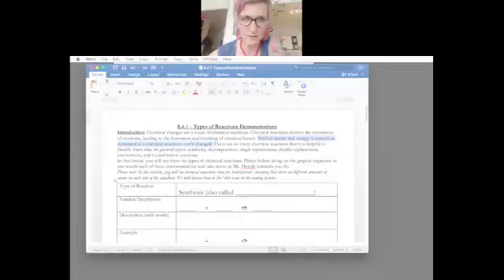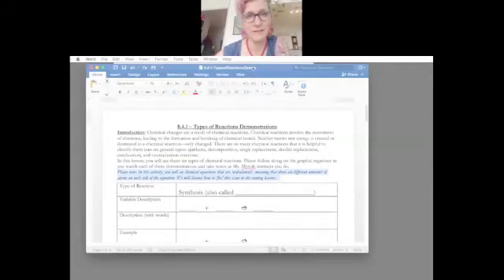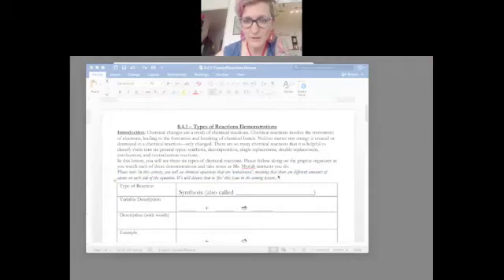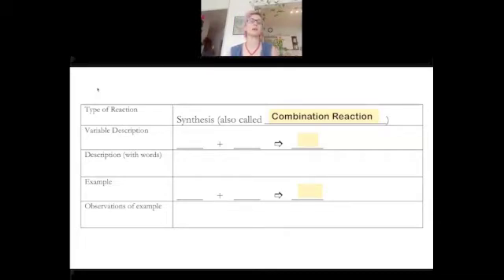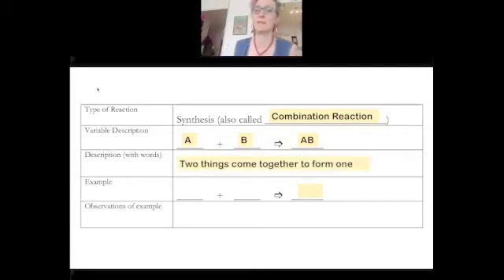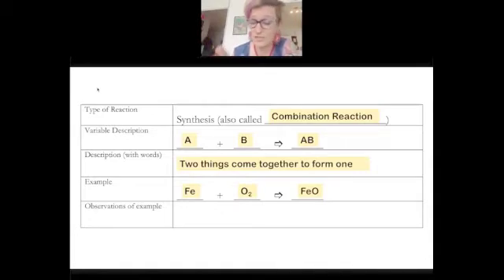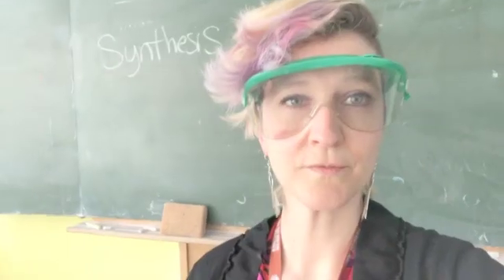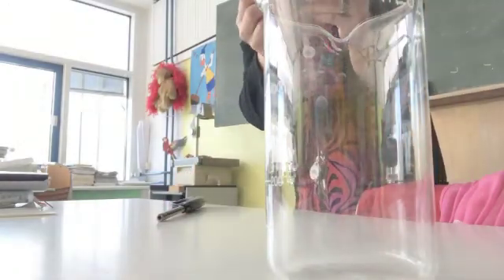8.4.1 Synthesis Reaction for Type of Reactions Demonstrations Assignment - Demonstration 1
Ms. Myriah Day goes through notes and demonstration for types of reactions demonstration assignment.